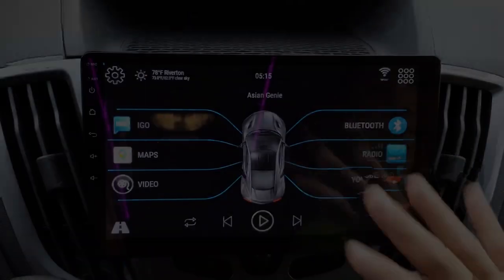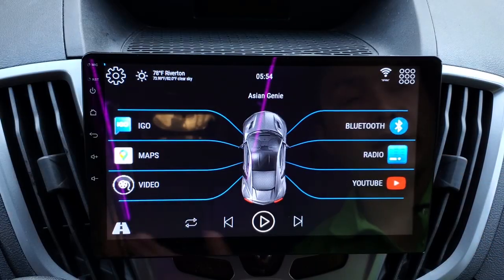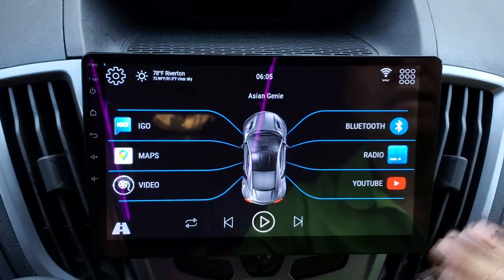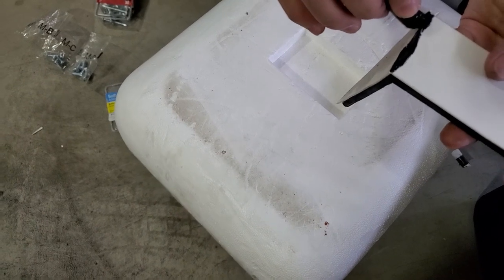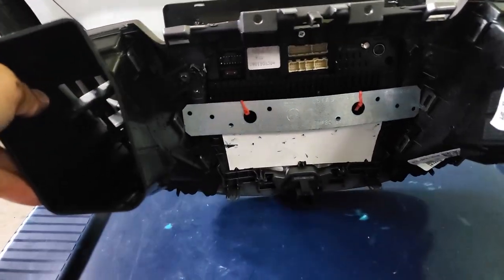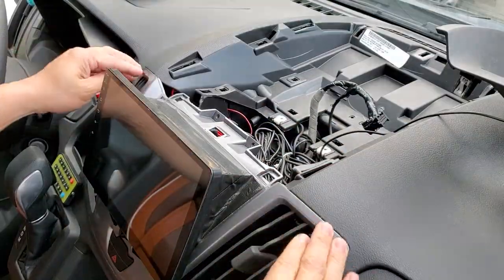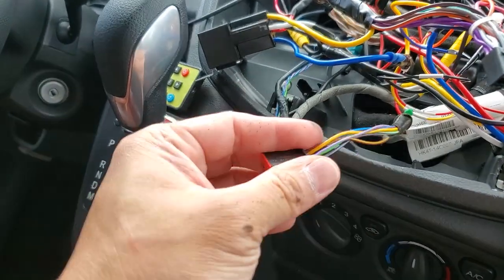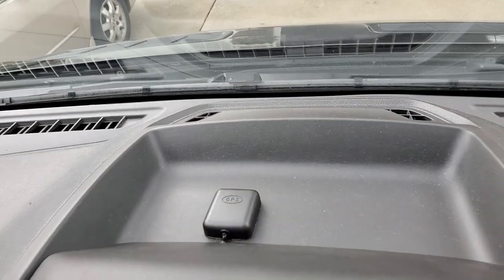Amazing 10" HD Tablet Double Din stereo system | Onboard navigation bluetooth wifi screen share.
What an incredible unit for such a small price. All your entertainment needs in one little package. Let me know what you guys think of this and any question you might have in the comment section below.

Video Timeline:
Features - 1:47
Customer Dash kit for Ford Transit - 7:05
Review & Pricing - 11:18
Install - 14:00
RV/House Battery relay system - 16:00
Driving with the system - 18:03

Amazon Links to product:
$99 Lexxson 10.1" Double Din Head Unit
$109 Lexxson 10.1" Double Din Head Unit

US Seller $89 10.1" Double Din Head Unit:

China Seller on shipping restriction, Nothing cheaper at the moment because of the pandemic.